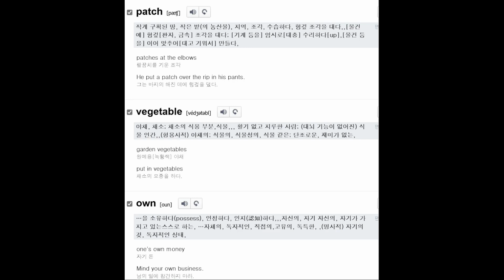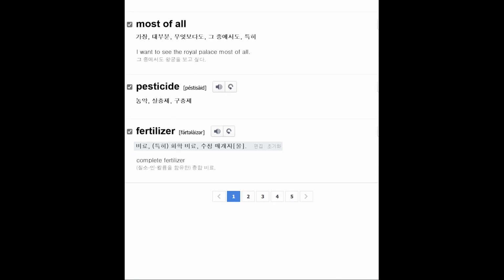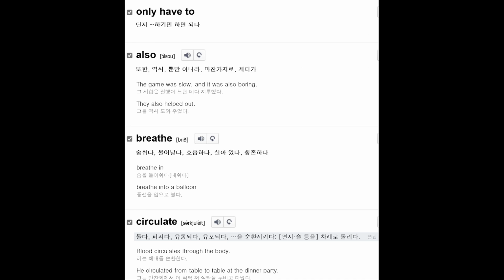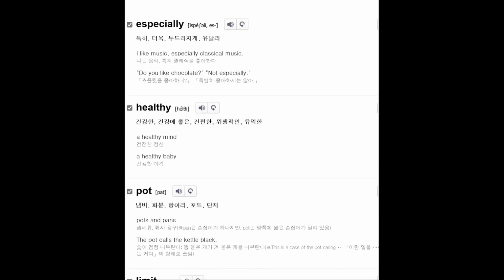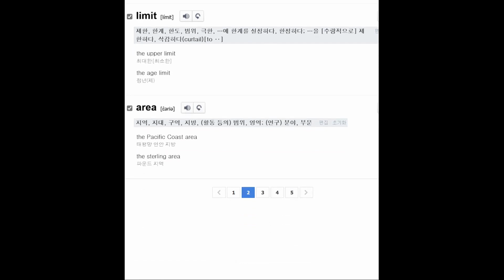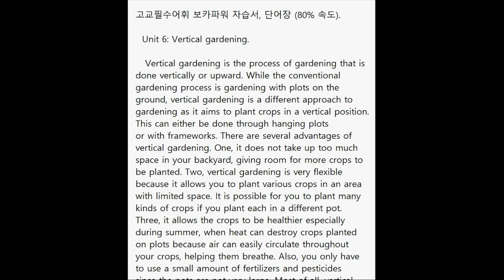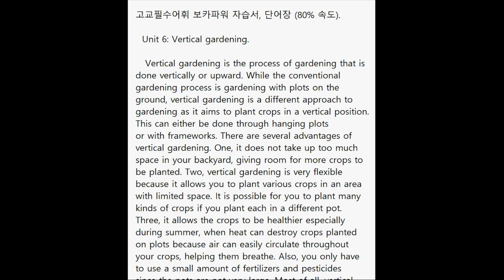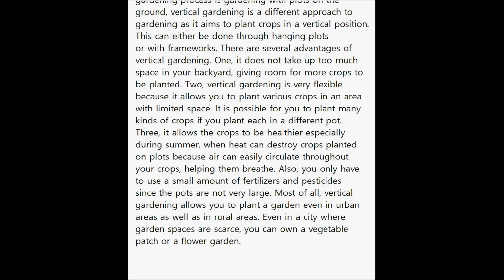고교필수어휘 보카파워 자습서, 단어장 (80% 읽기 속도).Unit 6: Vertical gardening. - 부지의 영어.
고교필수어휘 보카파워 자습서, 단어장 (80% 읽기 속도)
Unit 6: Vertical gardening.
원어민의 언어 습득과정을 응용한 고교필수어휘 보카파워
자습서(단어장)을 소개합니다. 특히, 영어공부에 할애할
시간이 부족한 친구들에게 제가 만든 학습자료가 도움이
되었으면 합니다, 또한 이 자료들은 상식 습득에 도움이
될 것입니다.